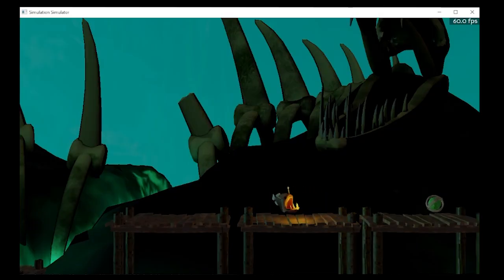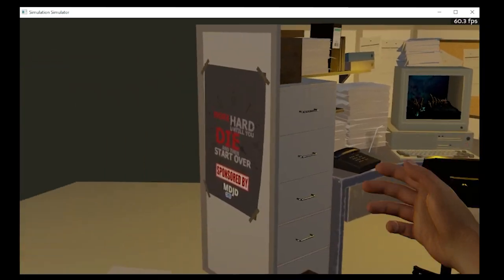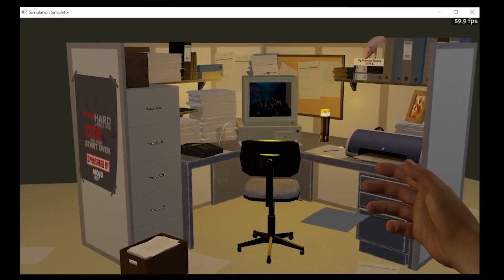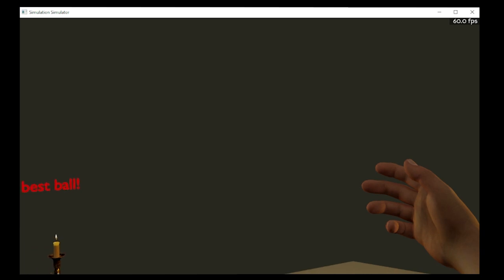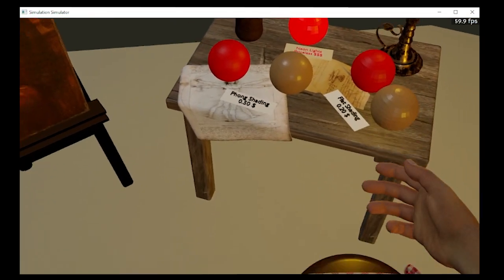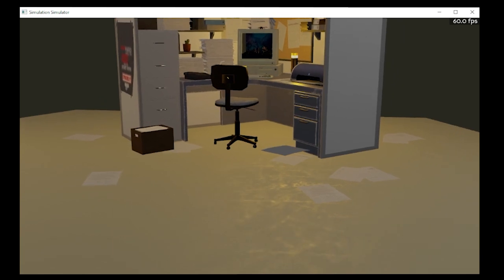Simulation Simulator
This game was developed in the context of the MSc. in Digital Game Development, Universidade de Aveiro, for the curricular unit of Visual Computing. It proposes to explore different visual computing concepts, such as diverse rendering methods, transformations, collisions, animations, 3D meshes, illumination of various types, shading models, usage of materials, textures, etc.

Envisioned and created by Carolina Araújo, Francisco R. Pinto and Luís Chaves, using the Panda3D game engine.

THE END IS NEVER THE END IS NEVER THE END IS NEVER THE END

Game developers

        Carolina Araújo
        Francisco R. Pinto
        Luís Chaves

Playtesters

        Carolina Araújo
        Francisco R. Pinto
        Luís Chaves

Sketchfab Assets

      spicybamer (Old pier - Triangles: 4.2k)
      Matthew-David (Underwater environment - Triangles: 51.8k )
      reddification (Magic Orb - Triangles: 5.8k)
      lesliestowe (Angler Fish - Triangles: 564)

      seenoise (Office Props Pack - Triangles: 27.5k)
      DMS (Deskjet Printer -  Triangles: 464)
      polyplant3d (orange fruit - Triangles: 920)
      Grant_Johnson (Low-Poly Pig - Triangles: 391)
      DJMaesen (arm - Triangles: 3.5k)
      Blender3D (Minecraft Torch - Triangles: 12)
      leopoly (Red Ball - Triangles: 2k)
      Wittybacon (Da Vinci workshop - Triangles: 997.1k)
      Vanya Mazalevich (Candle Holder - Triangles: 1.3k)
      Vince_Crusty (Ceiling Lamp / Flourescent Tube - Triangles: 346)
      CK (Cochroach - Triangles: 29.5k)
      Tiago Lopes (Glass of Tea - Triangles: 3.7k)

Sounds
OpenGameArt.org

      Quitschie (Power Up, Level Up)
      WakianTech (Underwater Theme)

      ASMR Sounds (Cockroach Walking ASMR Sound Effect)
      Everyday Cinematic Sounds (Flourescent Light Turning On | HQ Sound Effects)
      Rabbit OST (The Stanley Parable OST ‘Introducing Stanley’)
      Lambda (The Stanley Parable Soundtrack | Intro 1 Music)

MDJD Archangel

      Samuel de Sousa Silva